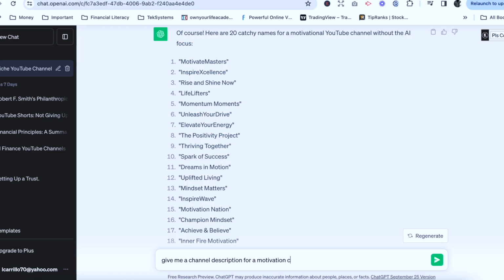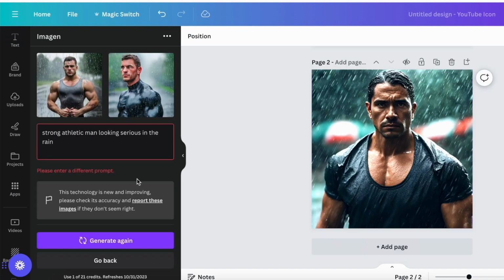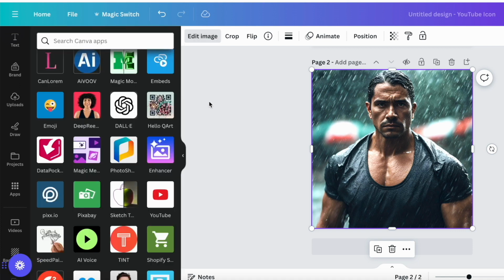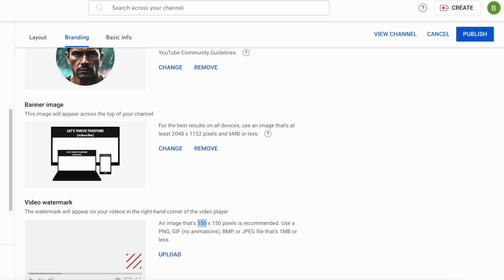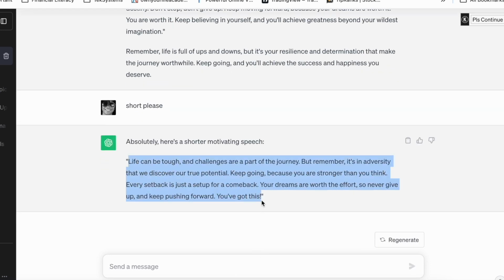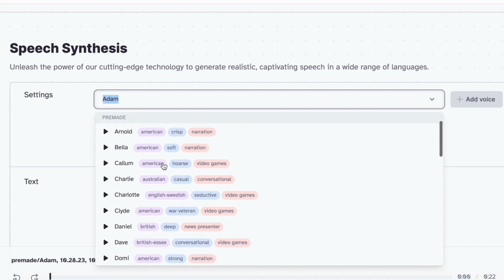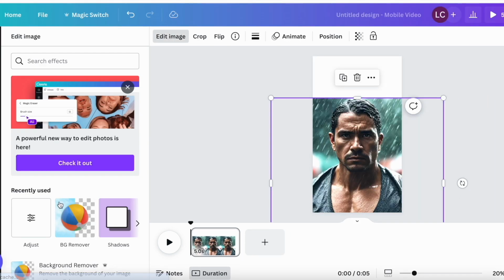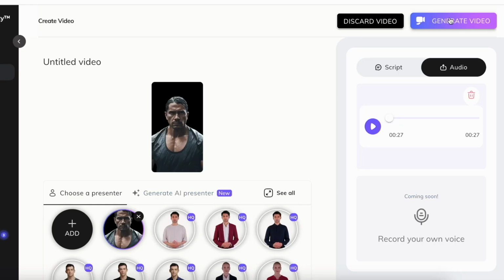How To Make A Faceless YouTube Channel With Talking AI Avatars Using FREE AI Tools - I TRIED IT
I made this faceless YouTube channel using artificial intelligence for completely free. I show you how I created the channel branding, the script, and the very cool talking ai images. These are pretty impressive results.

Hoping these videos can uplift you in some way. New drops every week.

Check out my fav Amazon things including all my content creator tools

Focusrite Scarlett 2i2 3rd Gen:

KRK Classic 5 Professional Bi-Amp 5" Powered Studio Monitor:

Pop Filter Isolation Ball:

LG Curved Monitor: